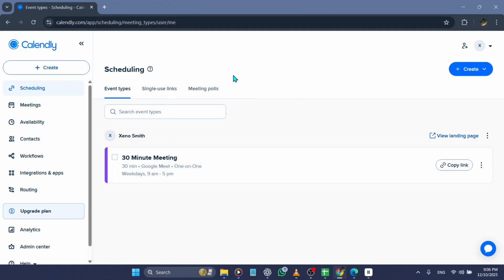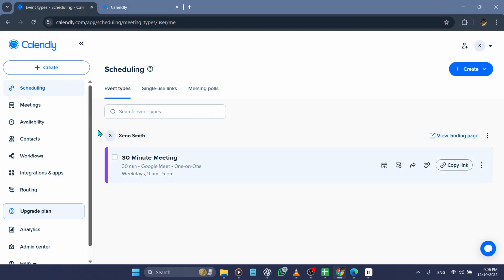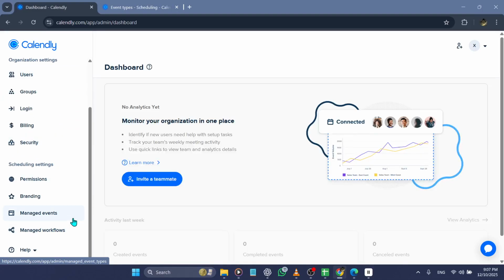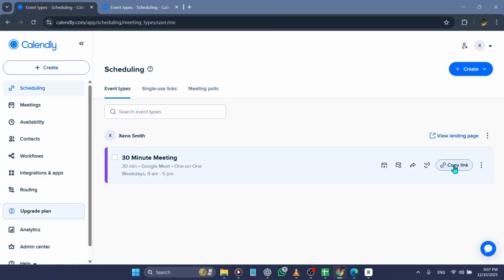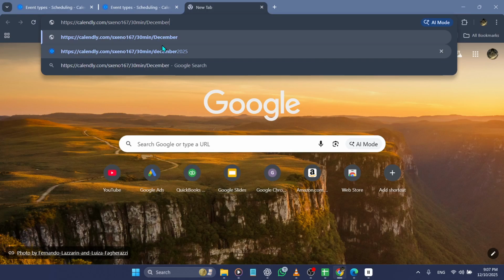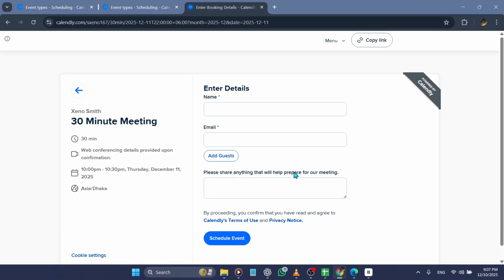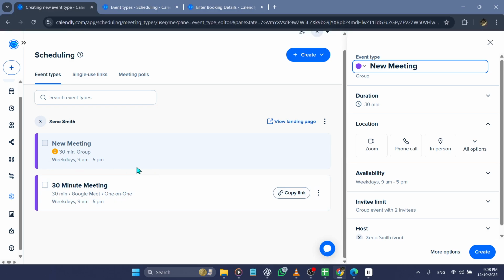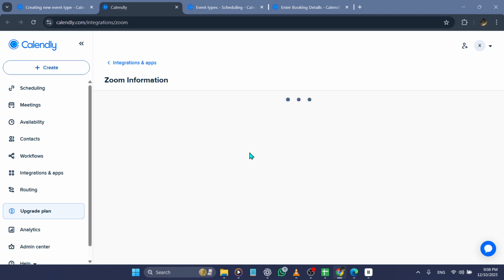How to Use Calendly 2026 | Calendly Tutorial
In this video, you’ll learn How to Use Calendly step by step with a complete Calendly tutorial that shows how to create a Calendly account, set up meeting availability, create event types, share your Calendly scheduling link, connect Calendly with Google Calendar or Outlook, and automate online meeting booking easily for beginners.